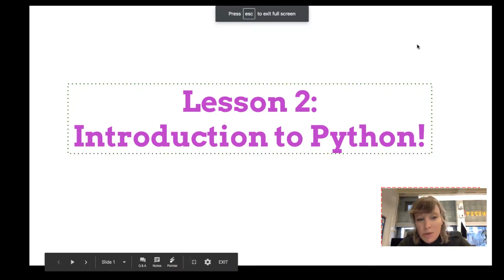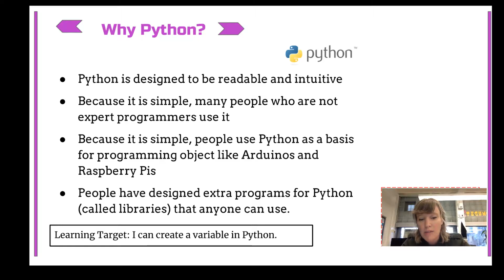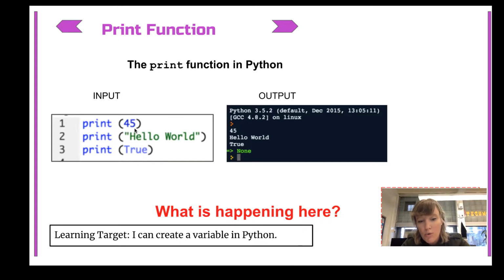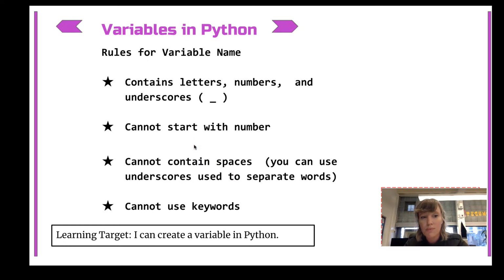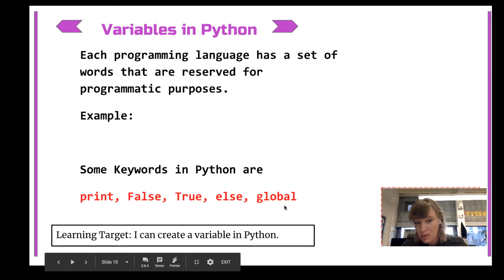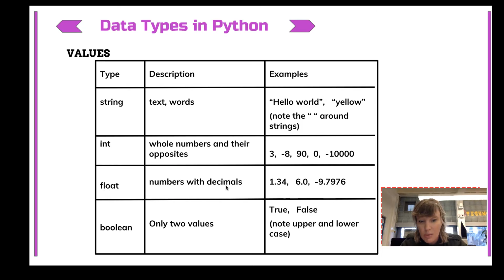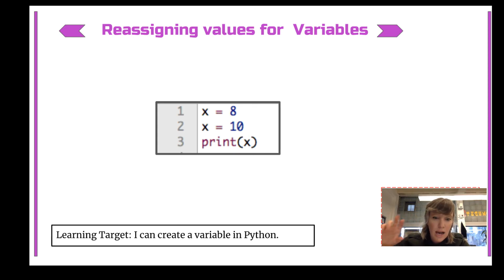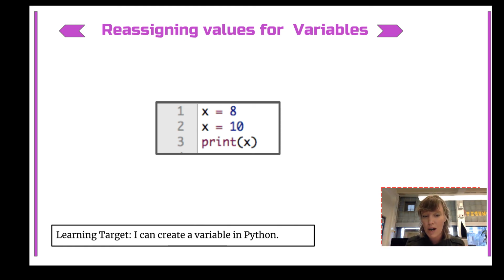Lesson 1 Intro To Python